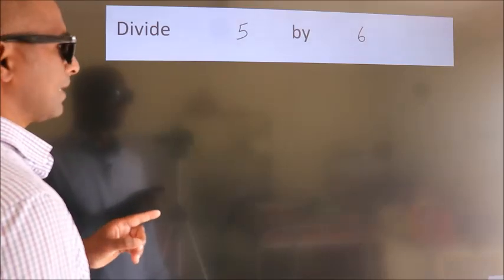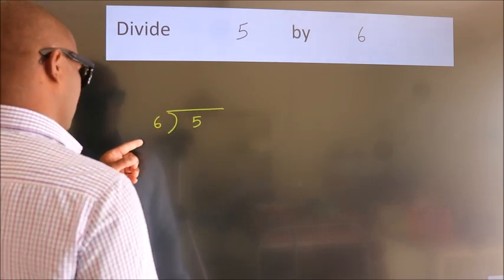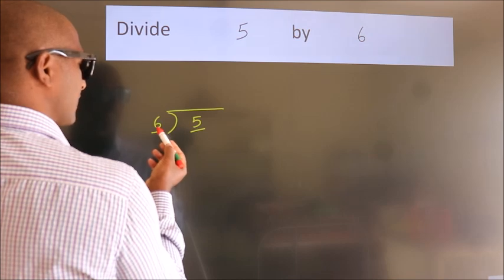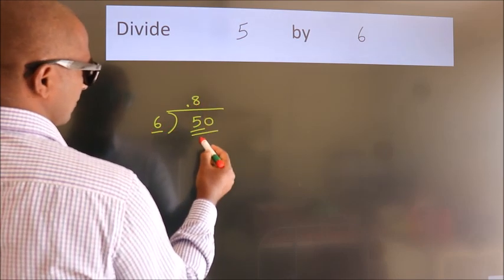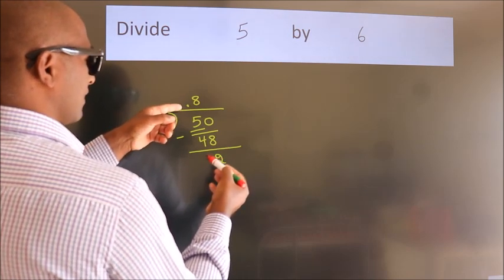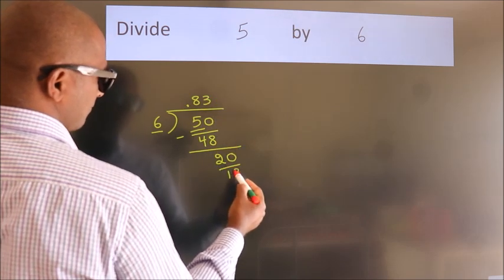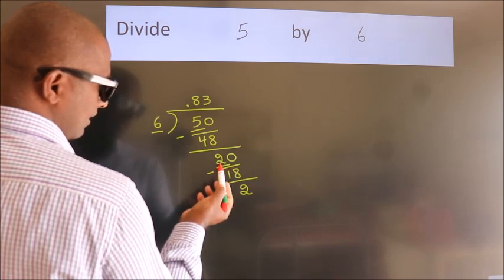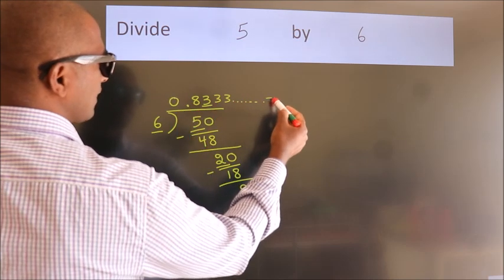Divide 5 by 6 Divide completely